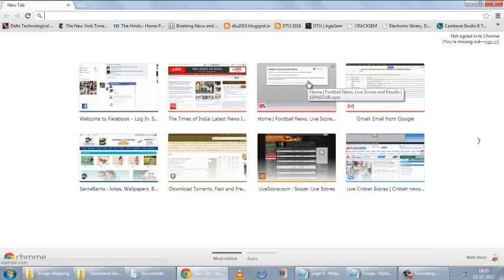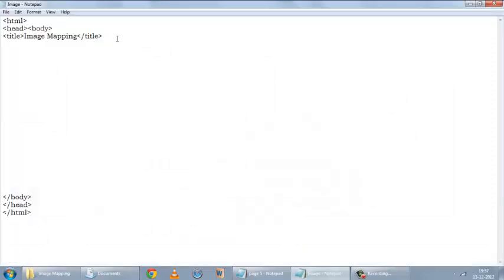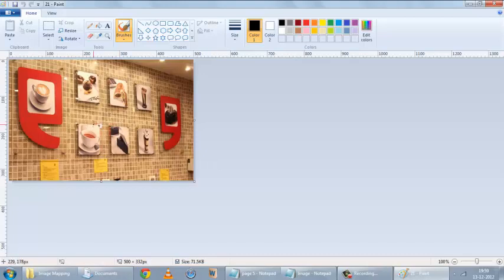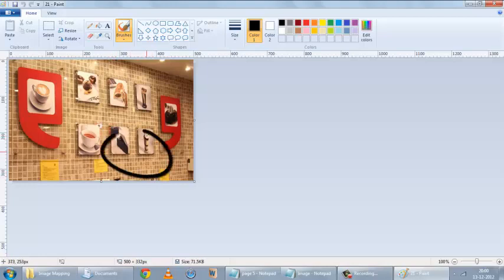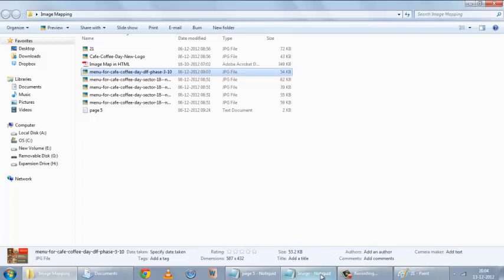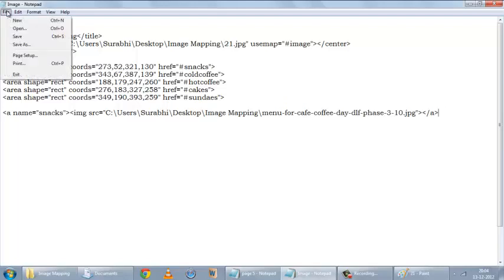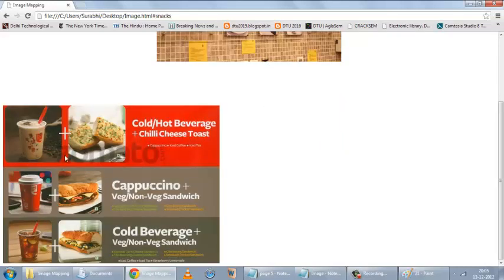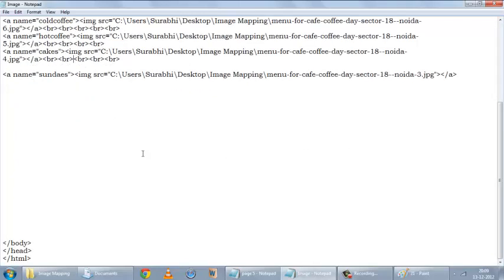Image Mapping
You'll learn all about Image Mapping In HTML in this tutorial.